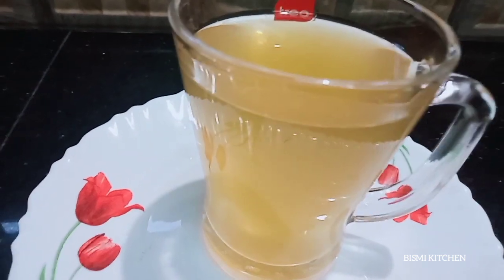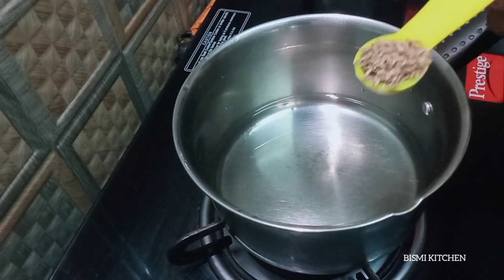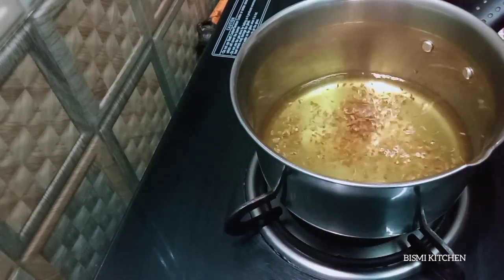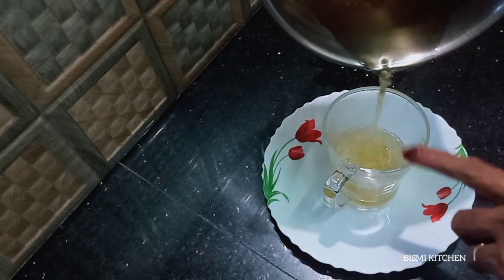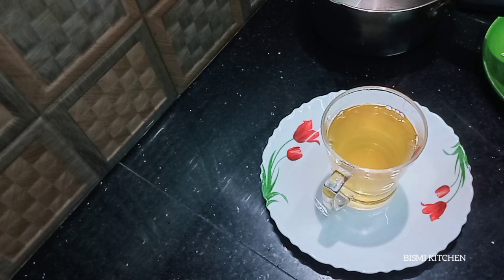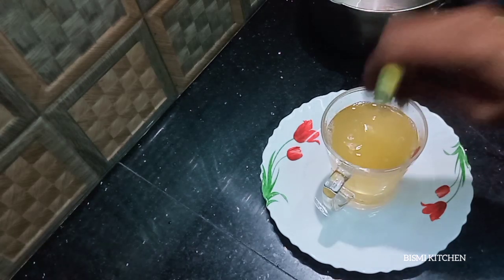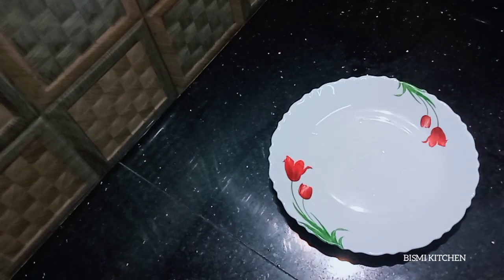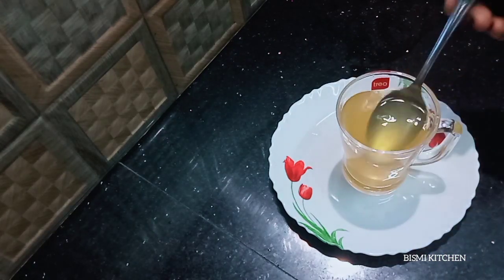വയറും തടിയും കുറയാൻ ആഗ്രഹിക്കുന്നുണ്ടോ എന്നാൽ ഇതൊന്നു try ചെയ്തു നോക്കു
Lemon Juice
cumin seed water
honey